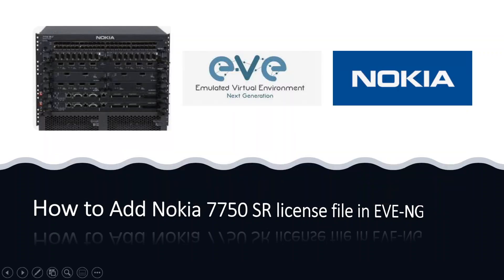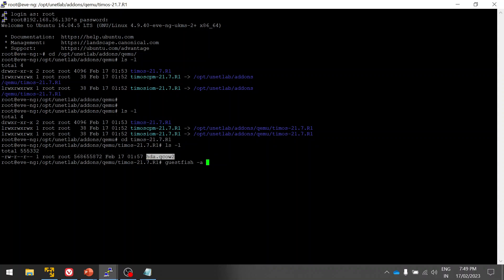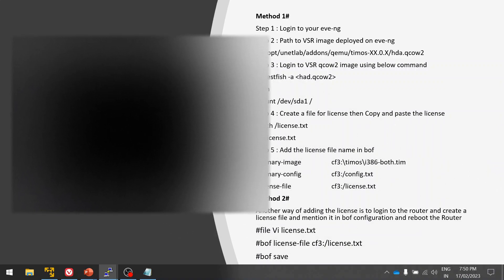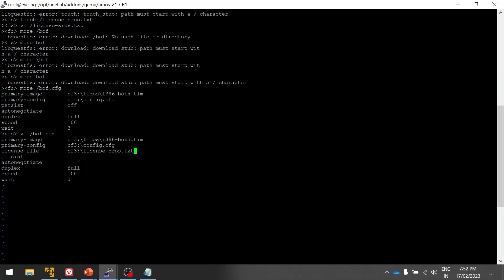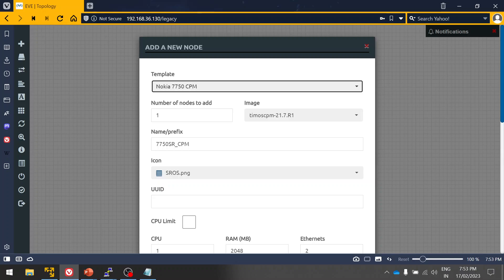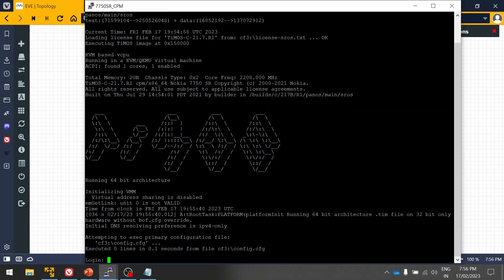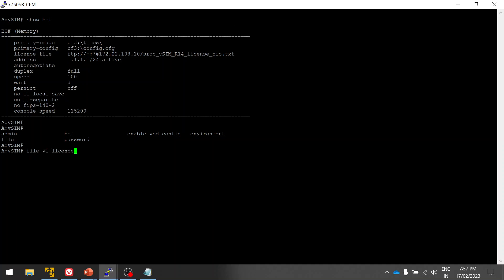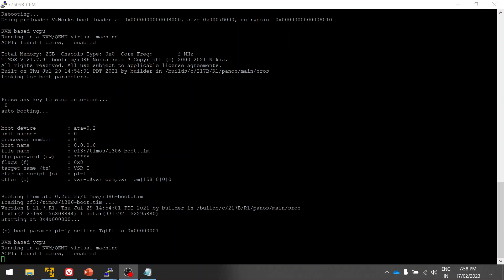How to Add Nokia 7750 SR license file in EVE-NG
In this video we are discussing how to add the Nokia 7750 SR and VSR license file on Eve-ng